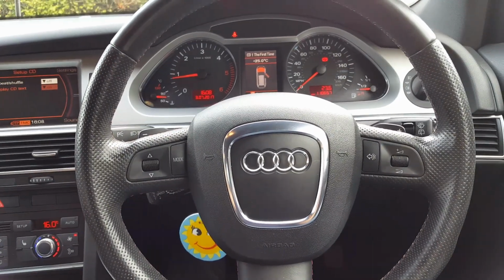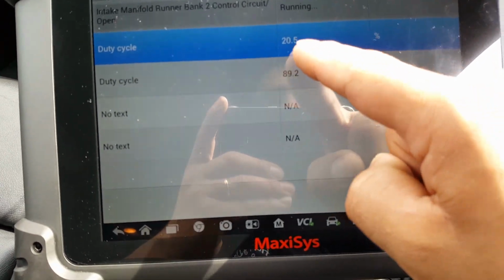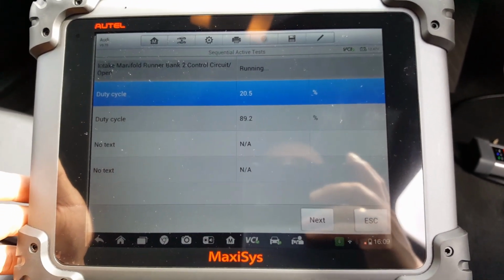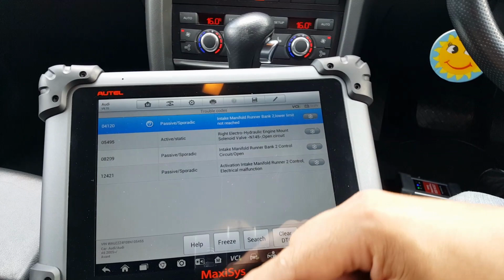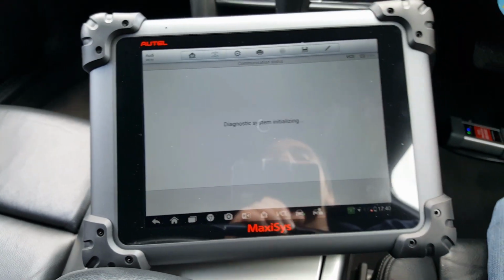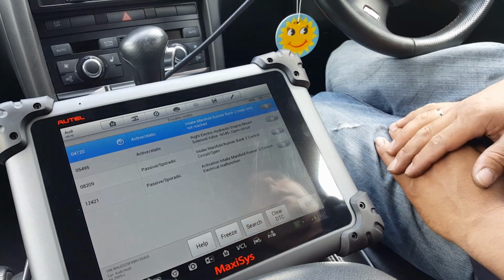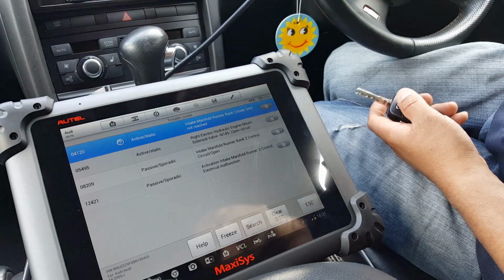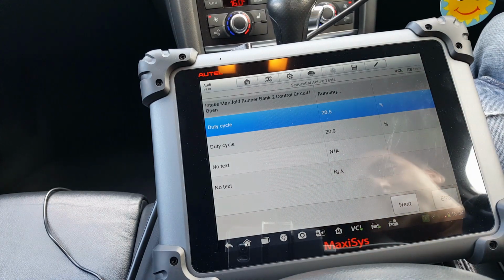Audi A6 2.7TDI V6, trouble code P1018 or 04120 flap actuator. Fault finding and repair.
Hi

This car come to me with the engine light on, and when investigated further, was found that the issue was with the swirl flaps on bank 2.

The ECU was detecting that the actuator was passing the maximum lower limit expected, deactivating the flaps on that bank and login the fault.

Follow me on this video, where I will try to explain exactly what the issue is and how I managed to overcome it.

P.S.
Only after having this video recorded, that I have found that there is some brackets that you can install outside, to also limit the lever movement.
If you have this issue it might be a easier solution... I would still do it this way, as the brackets apparently are not cheap... and also this way you can't tell that there is an issue with the manifold...